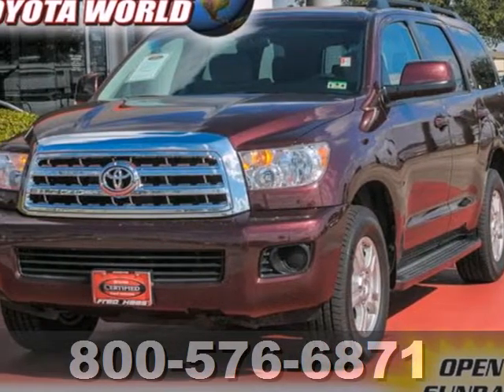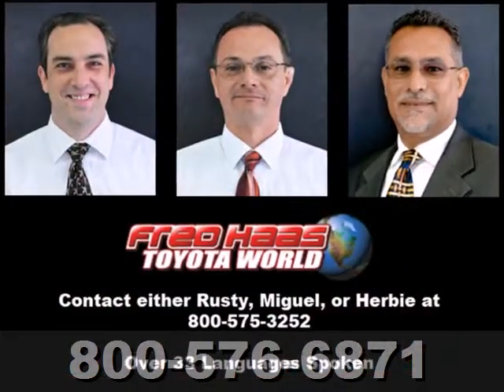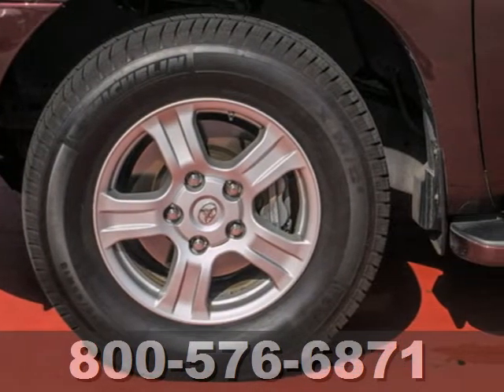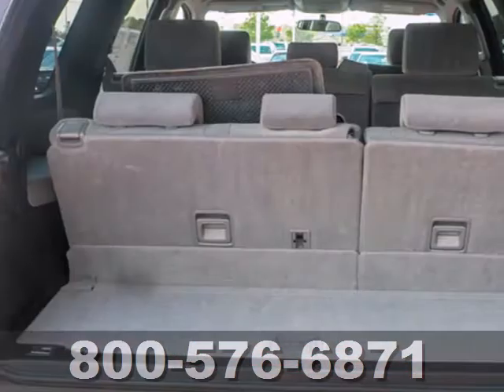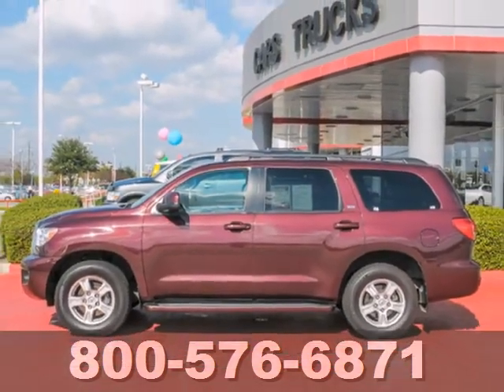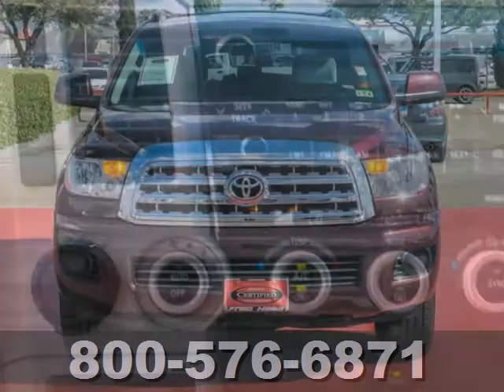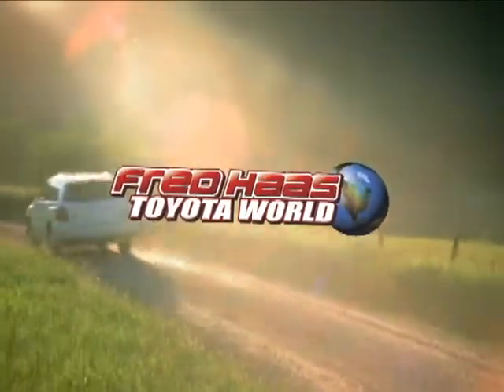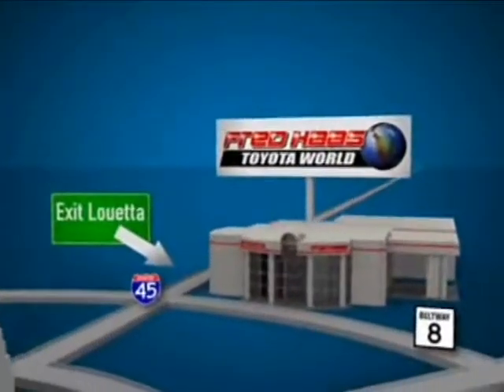2009 Toyota Sequoia Katy Sugarland, TX 9S000762T - SOLD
Year: 2009
Make: Toyota
Model: Sequoia
Engine: 4.7L 8 Cylinder Engine
Transmission: Automatic
Color: Maroon
Interior: Gray
Mileage: 78551
Stock #: 9S000762T
ONE OWNER..NO ACCIDENTS..TOYOTA CERTIFIED...LIFETIME ENGINE WARRANTY...COMES WITH 2 KEYS, 2 REMOTES(if avail.) 2.9% SPECIAL ON FINANCING WITH APPROVED CREDIT AND TOYOTA CERTIFIED BENEFITS: 12-Month/12,000-Mile Comprehensive Warranty 7-Year/100,000-Mile Limited Powertrain Warranty 1-Year Roadside Assistance includes Towing 160-Point Quality Assurance Inspection CARFAX Vehicle History Report TCUV are eligible for Purchase, Lease and Commercial Customers TCUV are eligible for New Car Financing Rates and Terms w.a.c. Service Available at over 1,400 Toyota Dealerships in the US and Canada...PRICED TO SELL..SEE YOU SOON!!

Address:
20400 I-45 North